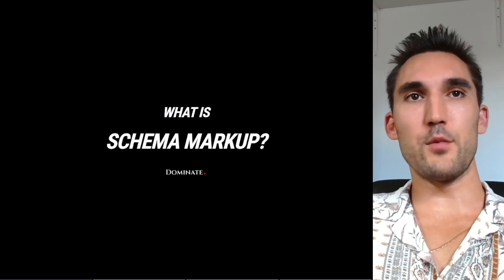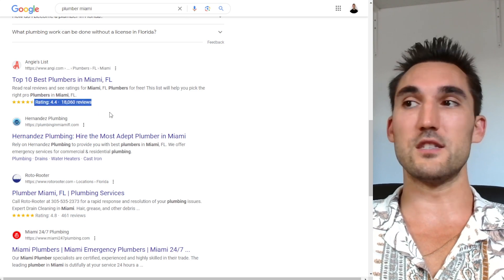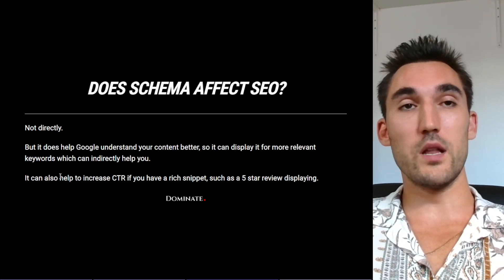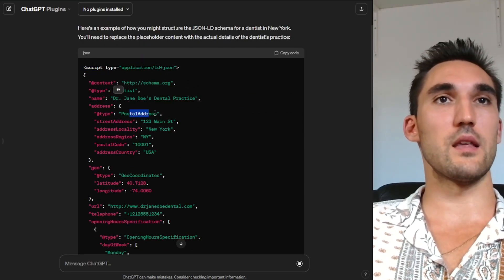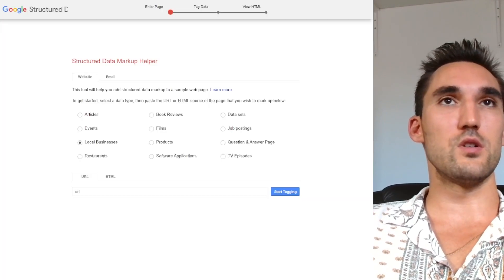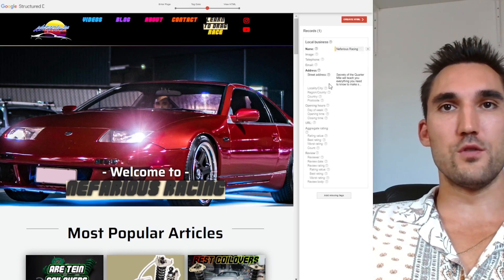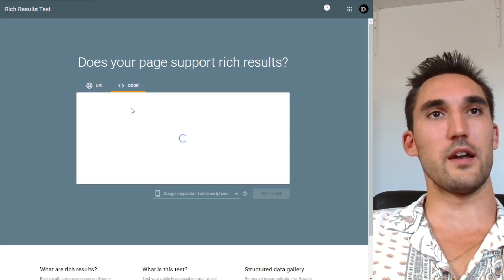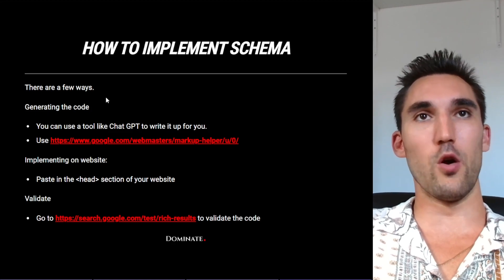What Is Schema Markup And Why You Need It For SEO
In this video I explain what schema markup (also known as structured data) is, why you need schema code for SEO and how to implement schema on your website.

LINKS:

Schema Info: Schema.org